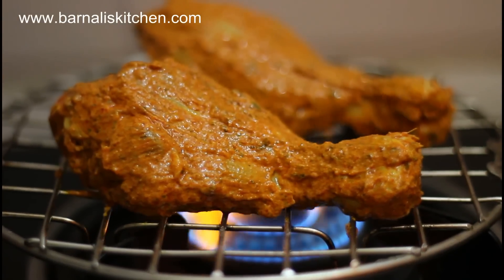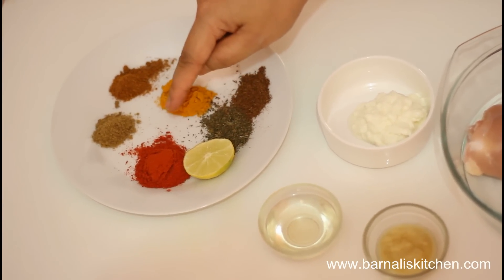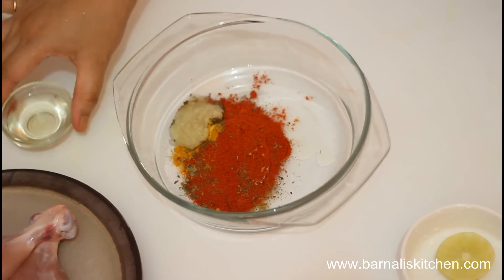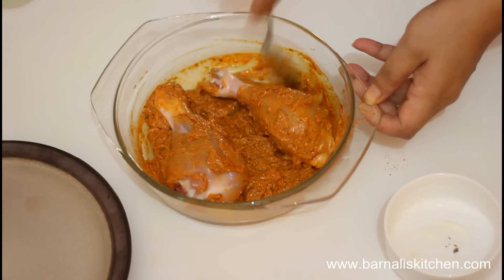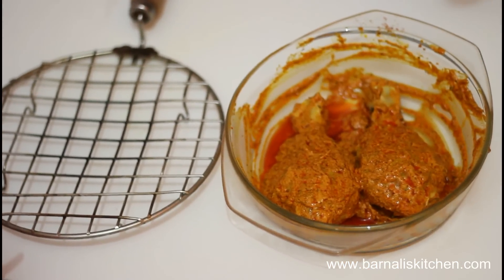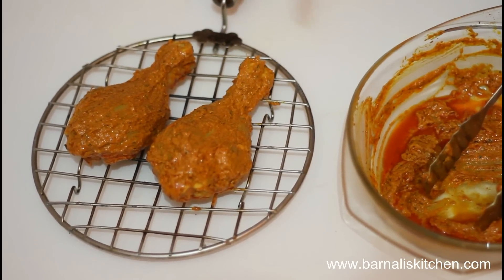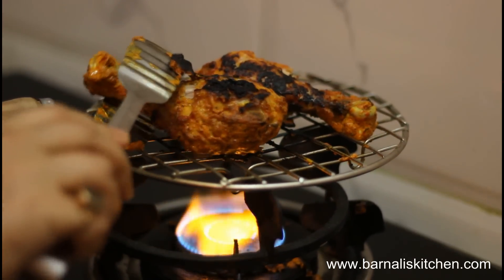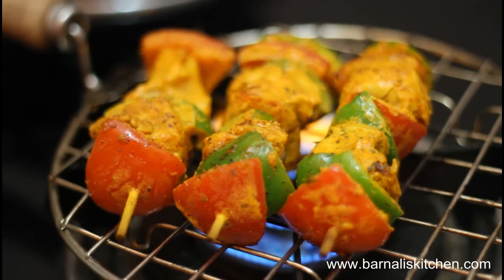Tandoori Chicken in Gas Stove | Tandoori Chicken Using Gas Stove Flame | Without OVEN /Tandoor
Tandoori chicken is a dish originating in the Indian subcontinent. It is most popular in India. It consists of roasted chicken prepared with yogurt and spices. The name comes from the type of cylindrical clay oven, a tandoor, in which the dish is traditionally prepared.